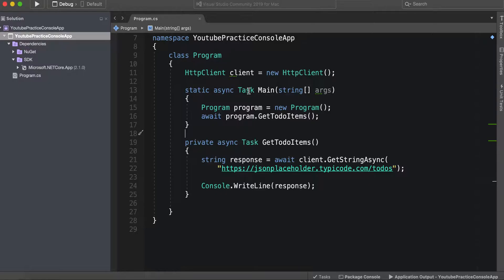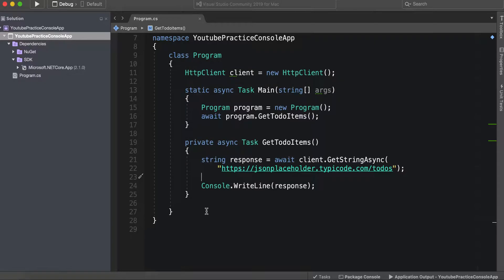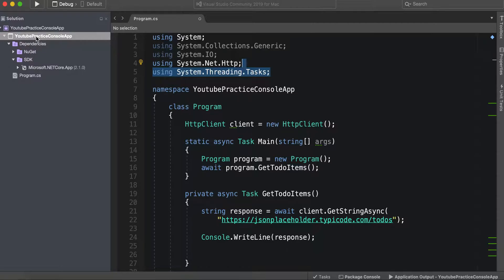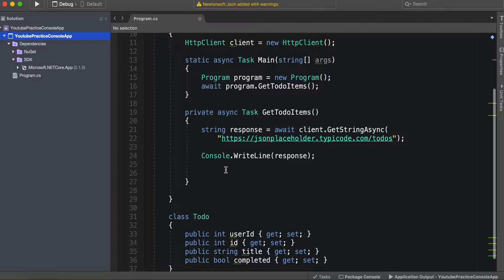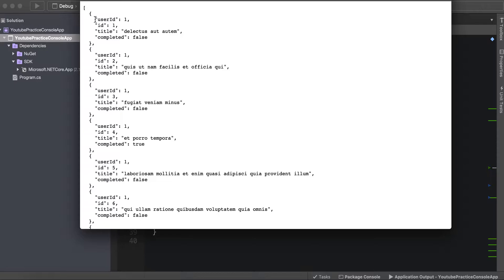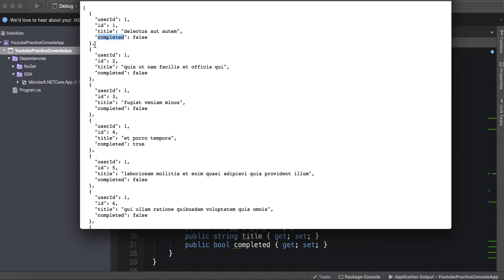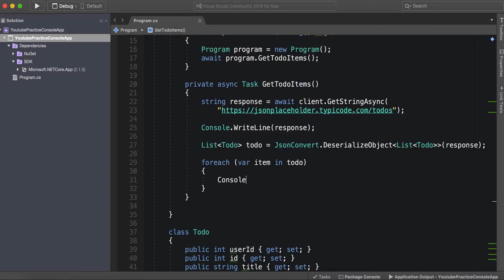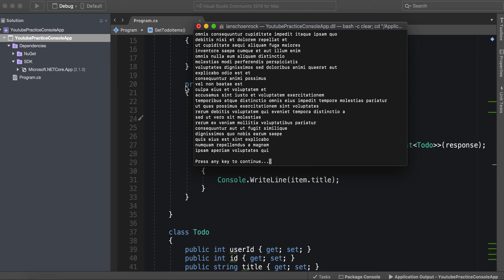C# Tutorial: JSON Parsing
In this lesson I go over JSON parsing and how to use it.